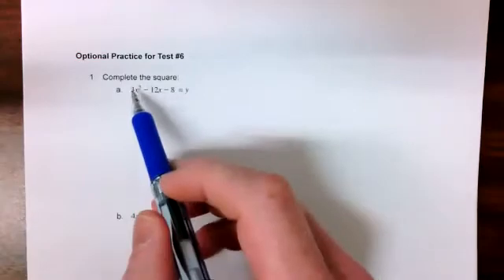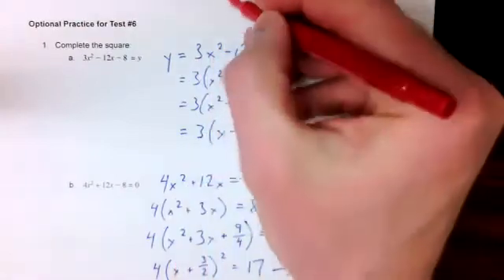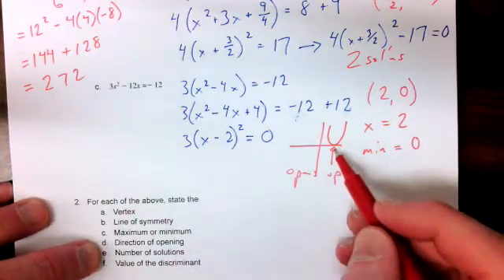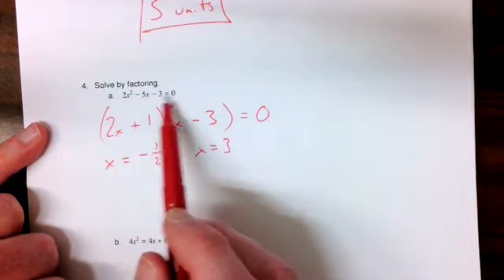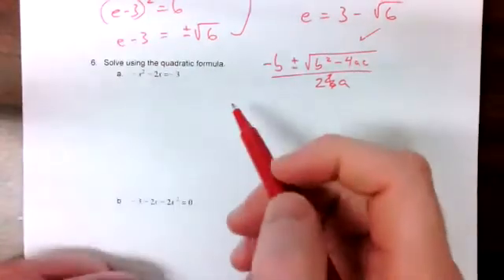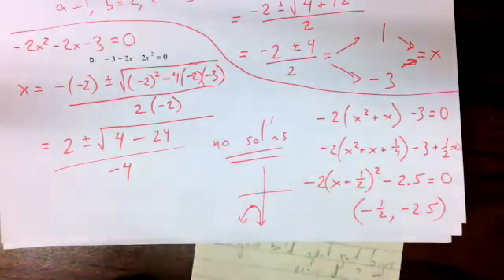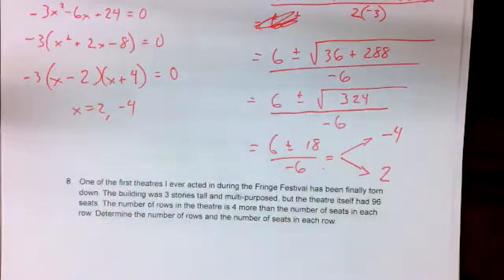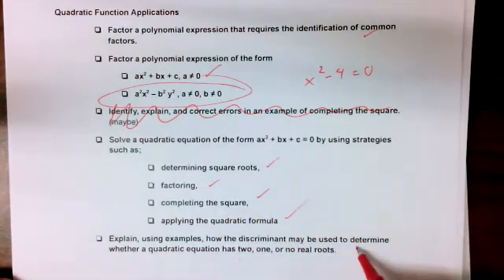Practice Test Answered